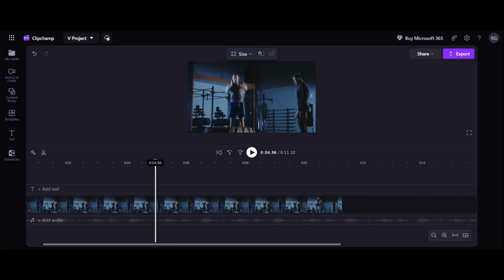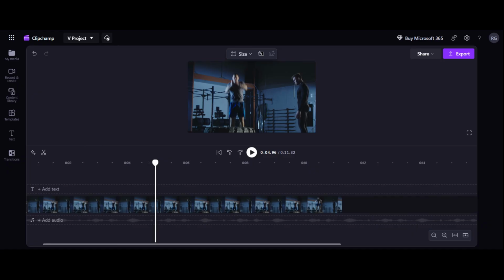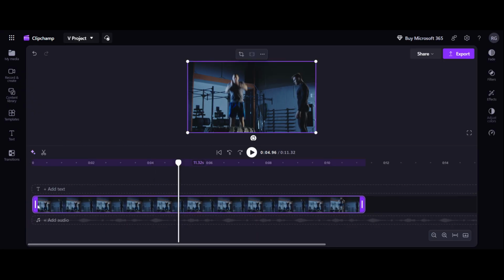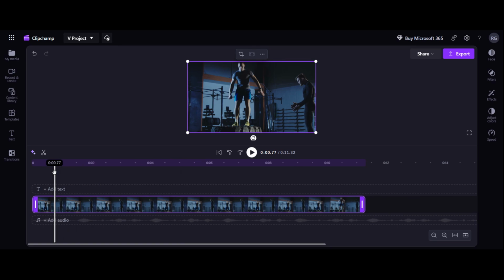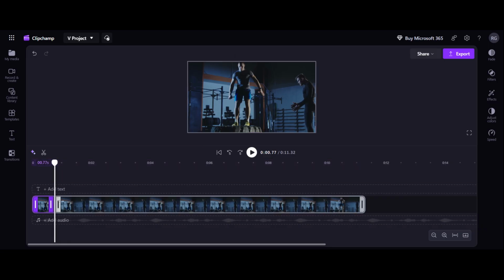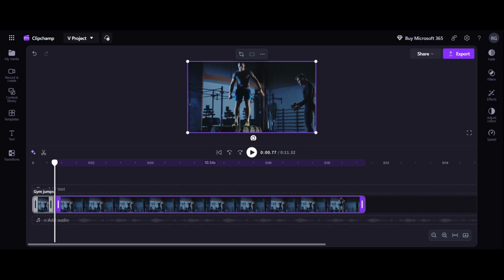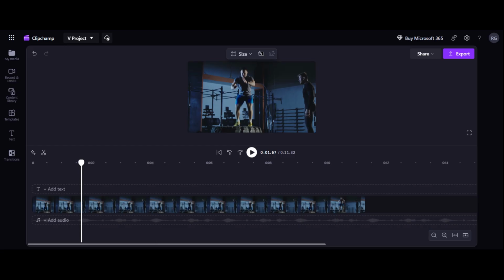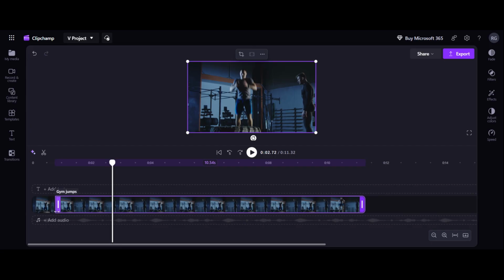How To Trim A Video In Clipchamp Using Keyboard Shortcuts (2026 Easy Guide)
Learn how to trim and split videos quickly in Clipchamp using simple keyboard shortcuts. This step-by-step guide shows you how to cut clips faster and edit more efficiently.

Timestamps:
0:00 Introduction
0:22 Open Your Clipchamp Project
0:45 Add Video To Timeline
1:05 Position The Playhead
1:40 Press S To Split The Clip
2:05 Delete Unwanted Sections
2:32 Make Multiple Cuts Quickly
2:58 Zoom For Precise Trimming